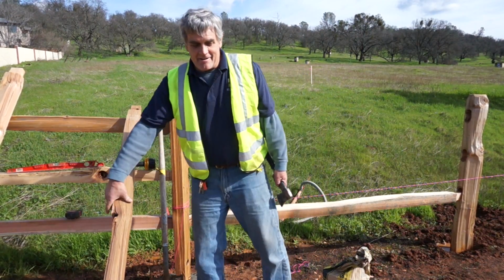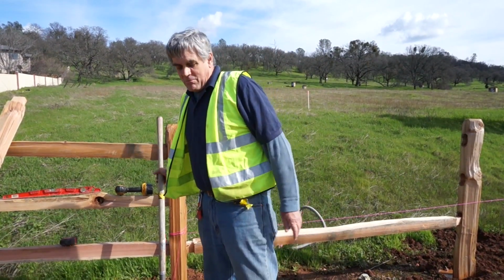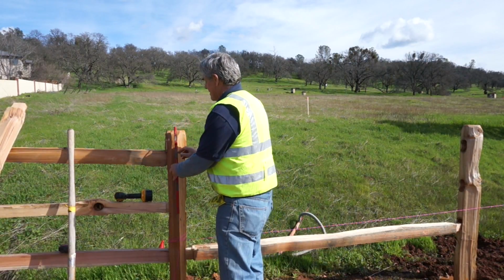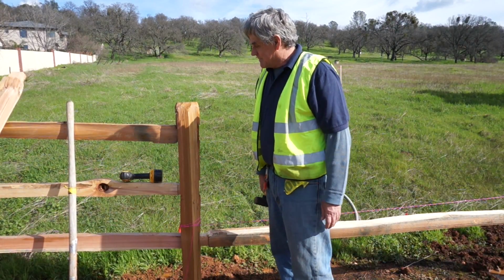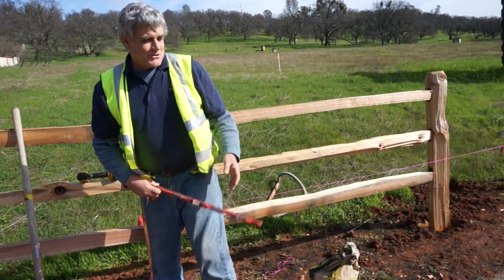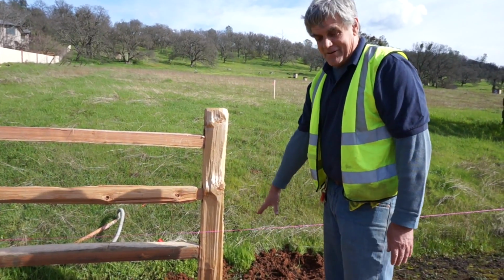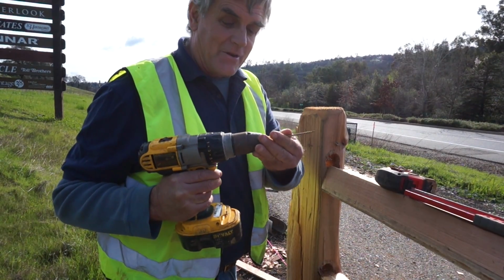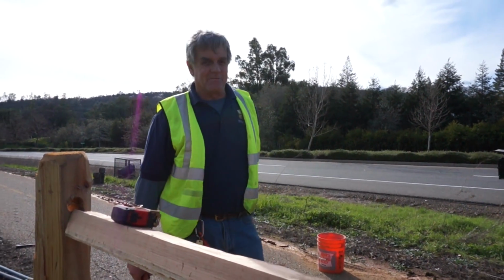EDH CSD Split Rail Training Video